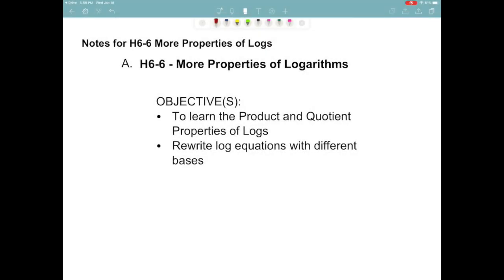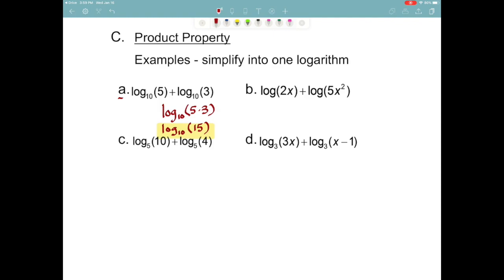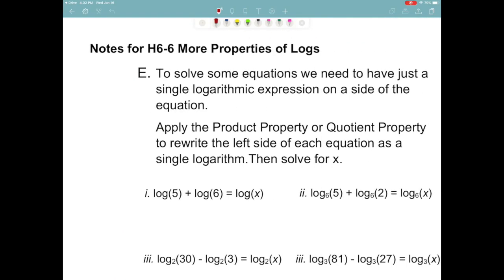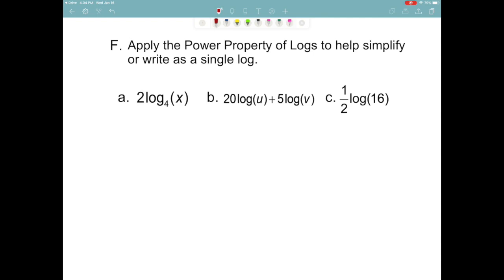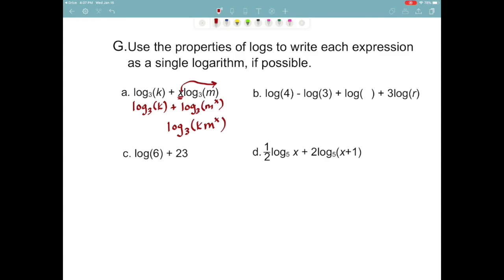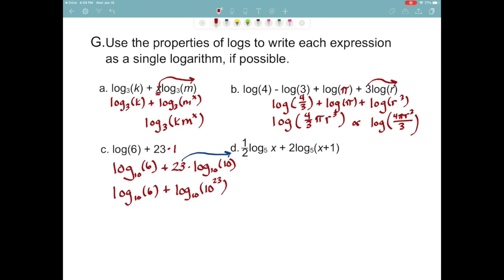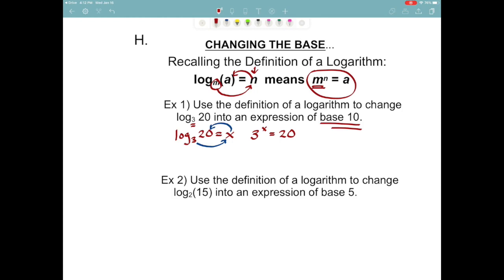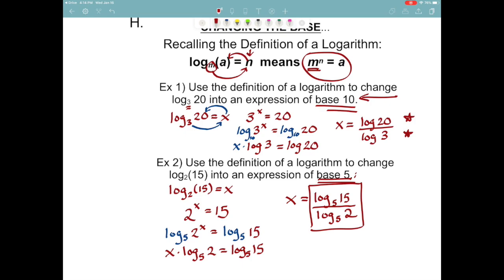H6-5 Notes More Properties of Logarithms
Notes on Product & Quotient Properties of Logs/Change the Base (Note: The chapter and section number for this video may have changed!)